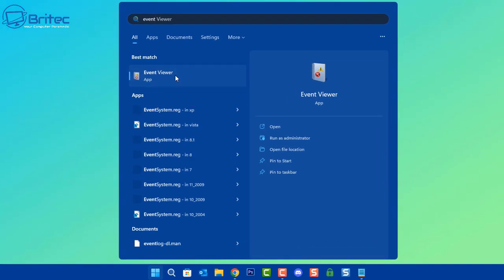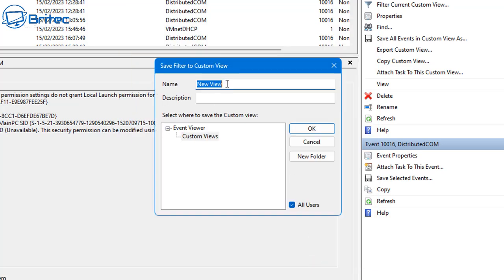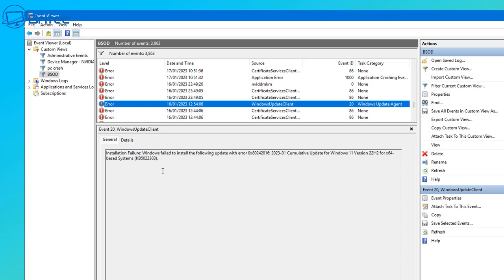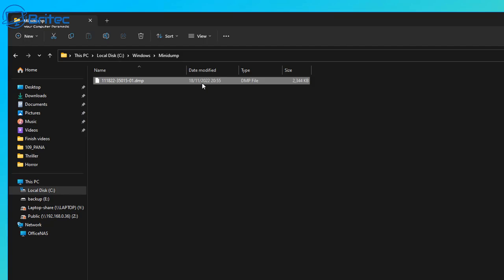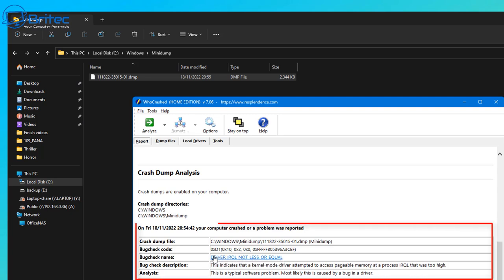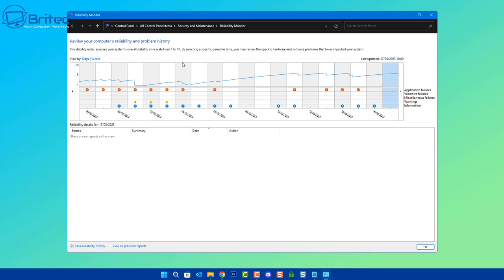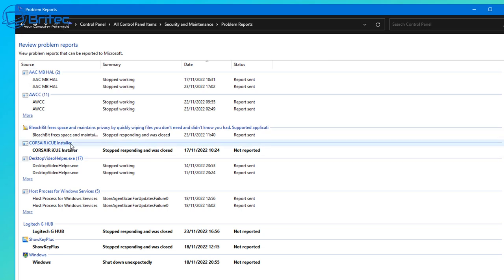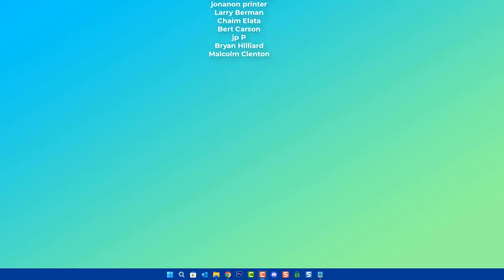PC Fixes You Can Do Yourself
Today we will take a look at some helpful windows tips and tricks to help you troubleshoot and diagnose windows pc problems. These are some useful tips of gathering information about the windows error that you are getting, you can then use this information to fix pc problem.